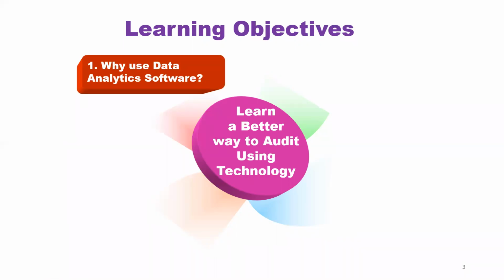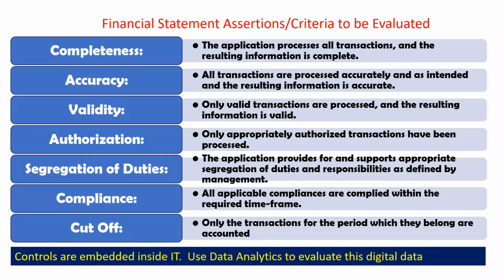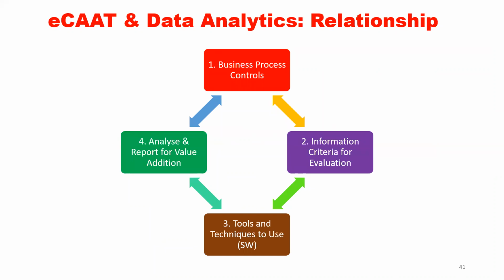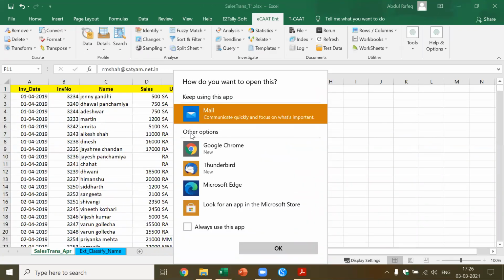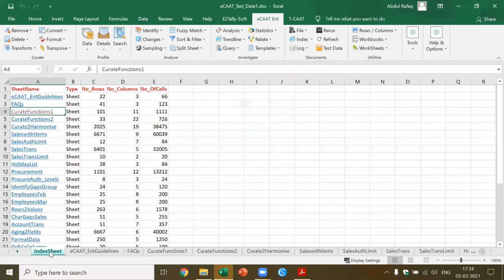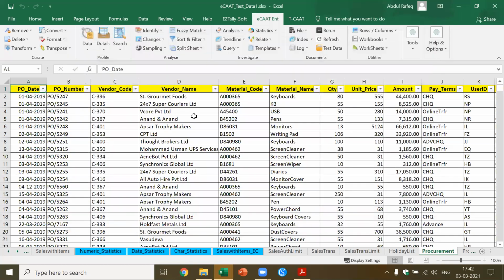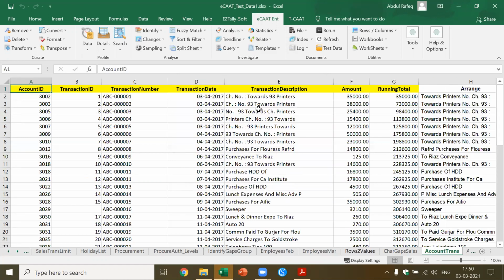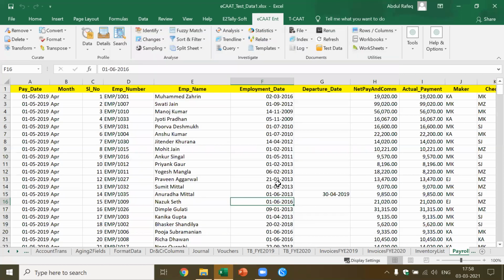Webinar on Learn to CAAT using eCAAT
This webinar povides an overview of Data Analytics in general with seven steps for using Data Analytics. It provides a walk-through of the panel, menus and functions of eCAAT and includes demo of some of the key functions using eCAAT Ent.